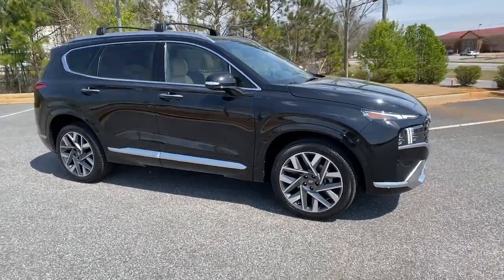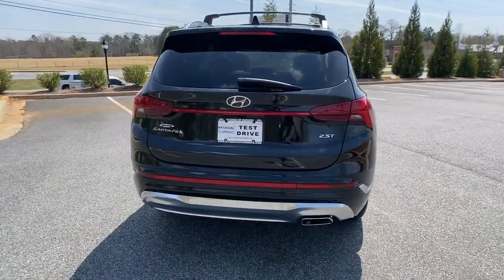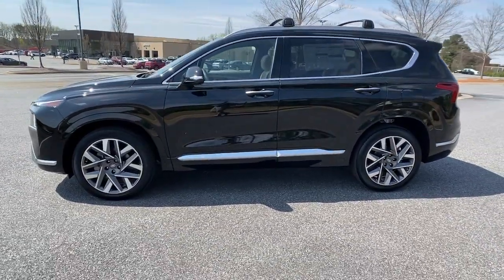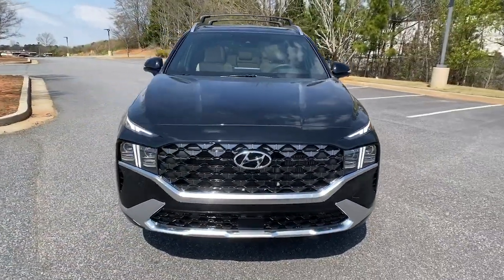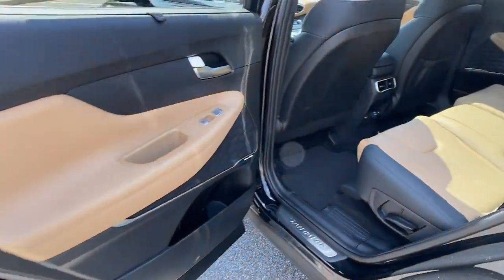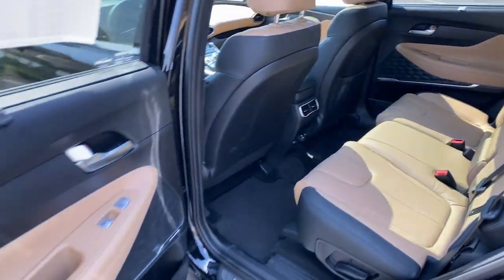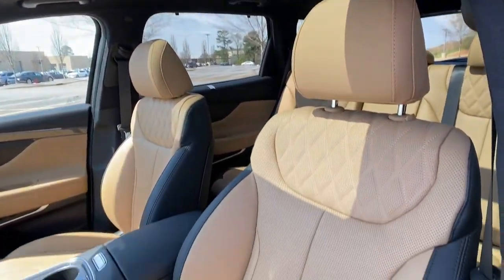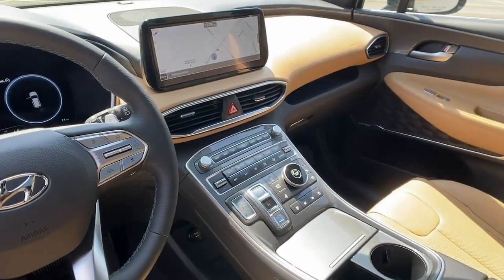2022 Hyundai Santa Fe Cumming, Big Creek, Milton, Sugar Hill, Johns Creek, GA 440748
Twilight Black New 2022 Hyundai Santa Fe available in Cumming, Georgia at Hyundai of Cumming. Servicing the Cumming, Big Creek, Milton, Sugar Hill, Johns Creek, GA area.
2022 Hyundai Santa Fe Calligraphy - Stock#: 440748 - VIN#: 5NMS54AL5NH440748